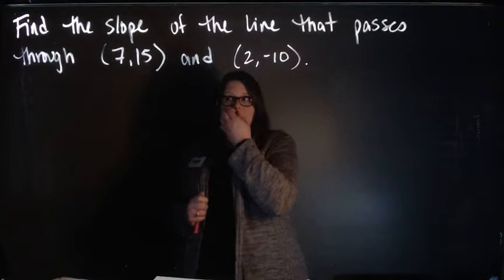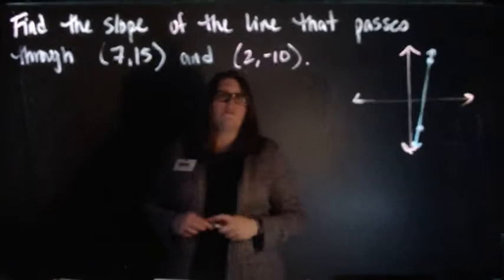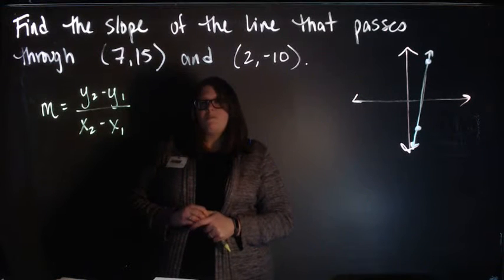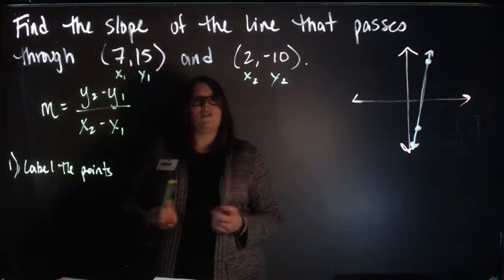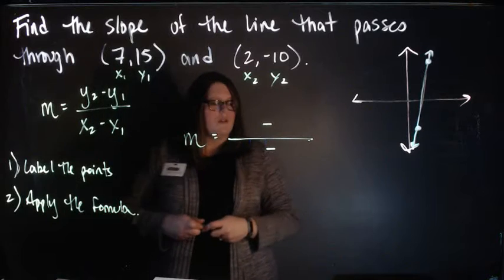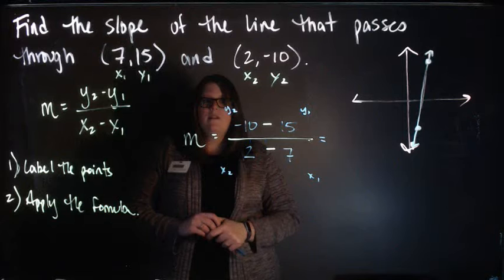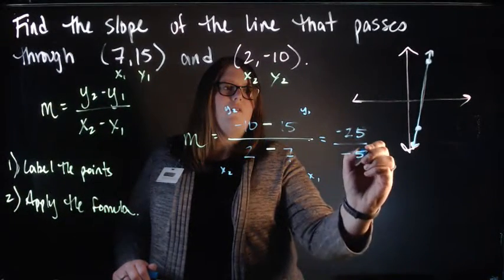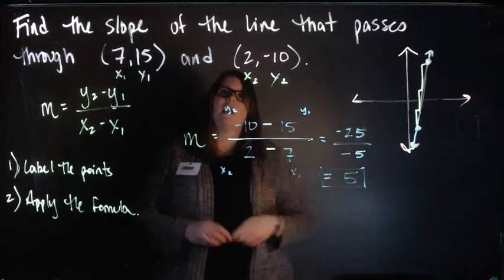Find the Slope given Two Points